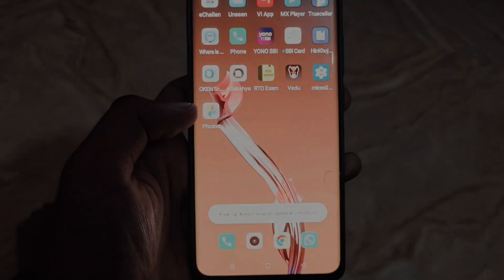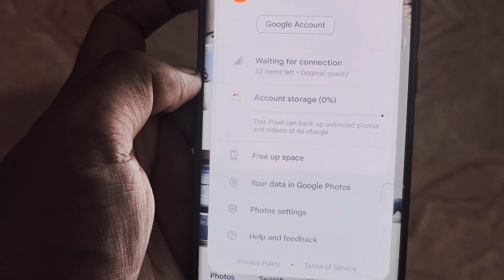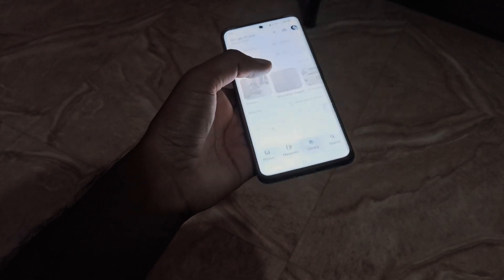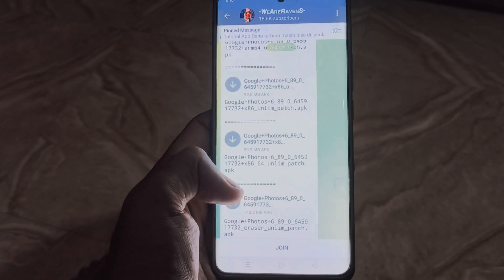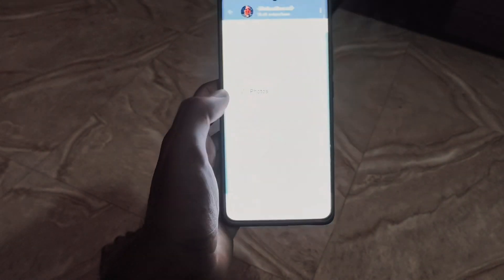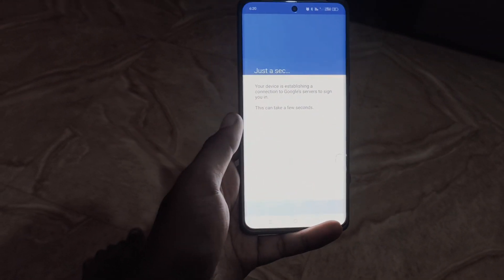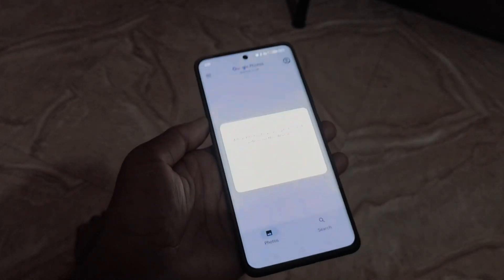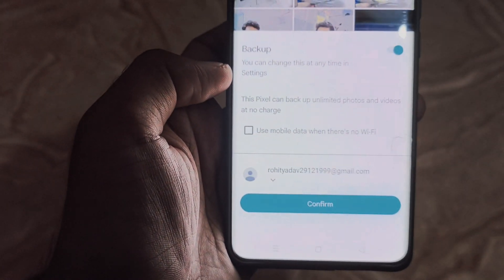HOW TO GET UNLIMITED PHOTOS STORAGE IN ANY ANDROID PHONE. // Google photos ReVanced.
Are you tired of constantly seeing "storage full" notifications on your Android phone? In this video, we reveal the ultimate solution to your photo storage woes! Discover how to get unlimited photo storage on ANY Android device, ensuring that you never have to delete another precious memory again.

We’ll walk you through easy-to-follow steps to set up this incredible feature, along with tips on managing your photos efficiently. Whether you're a photography enthusiast or just someone who loves capturing life's moments, this guide is perfect for you!

🔍 What you'll learn:
- How to enable unlimited photo storage on your Android phone
- Tips for optimizing your phone's memory
- Best apps and services for seamless photo backup

Don't let storage limitations hold you back! Watch now and take control of your photo storage today.

Google Photos ReVanced 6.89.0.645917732 - Arm64 only

Features :
- Enable unlimited storage patch
- Different package name ( app.revanced.android.photos )

GMS Core is required, Download and install both.
No need LSPosed or any modules.
For other architecture/mod visit source link.

Credits : ReVanced | Source

google photos
free google photos
free google photos storage
how to get free unlimited storage on google photos